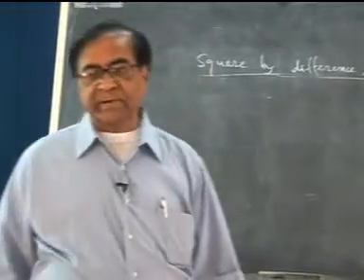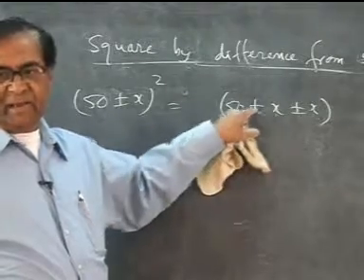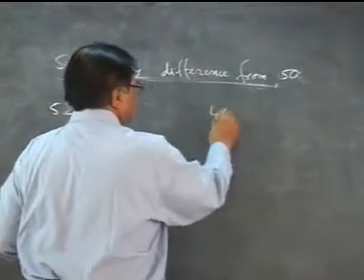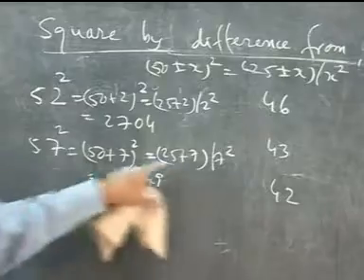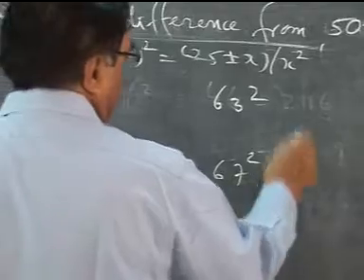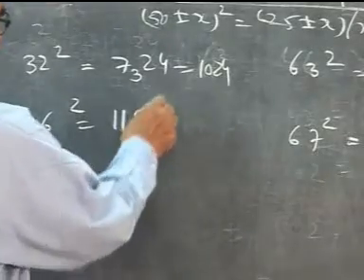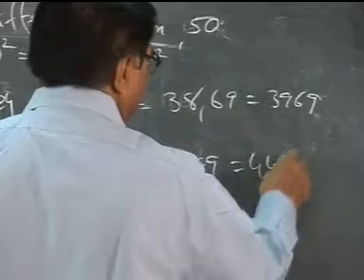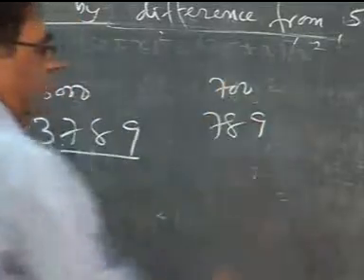Vedic Maths Square Of A number By Difference From 50